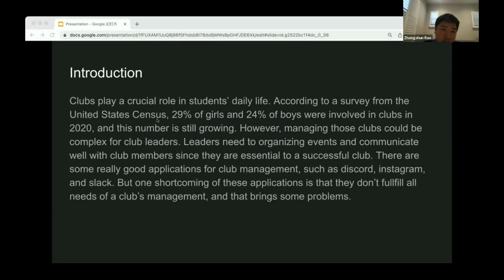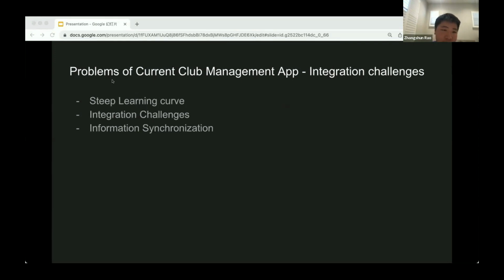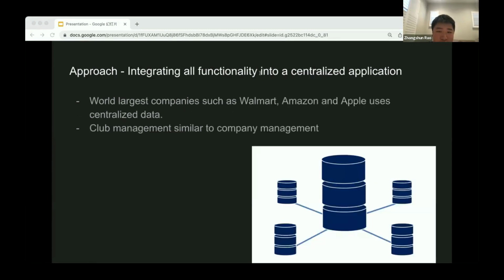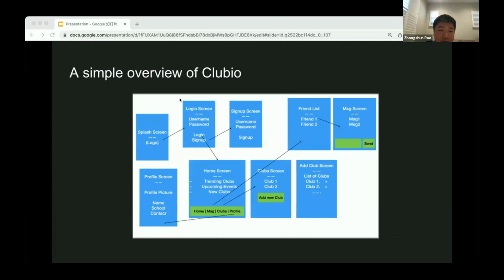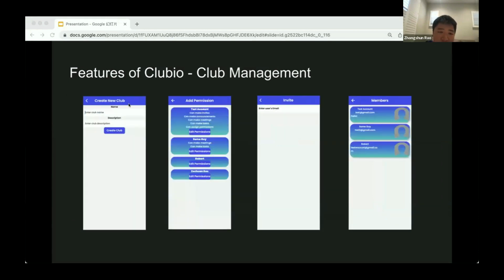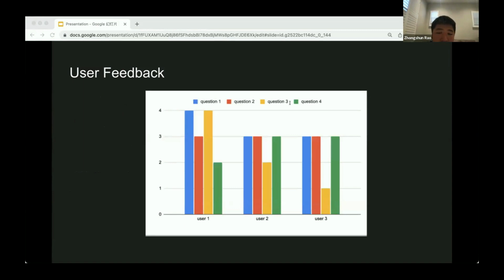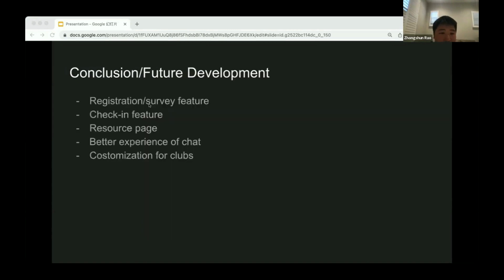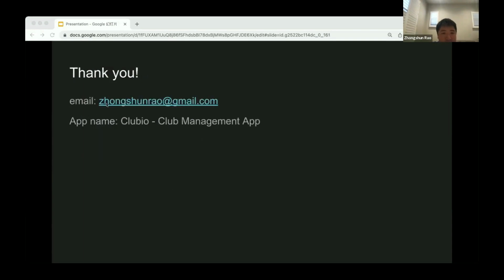Towards Streamlined Club Management Integrating Communication and Management in a Centralized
Towards Streamlined Club Management: Integrating Communication and Management in a Centralized Application

Zhongshun Rao 1 and Victor Phan 2, 1 USA, 2California State Polytechnic University, USA

Abstract

This project explored a solution to help with club management [1]. Club management has been a complex task for many people [2]. The solution to this problem is to create a centralized management application that allows all management and communication to be done on it [3]. The application is made with FlutterFlow and google firestore. It consists of two main parts, the communication and the management. Possible challenges are the users' experiences in features like chat and task management, but these will be improved in the future through updates. The application can be applied to all kinds of clubs like sport club or school clubs, providing communication and management for members. It is hoped that this application could provide users a convenient and effective way to organize their clubs.

club management, organizational efficiency, comprehensive platform, Mobile applications.